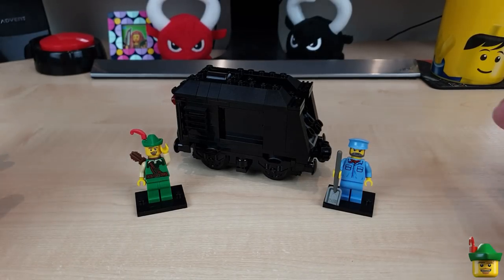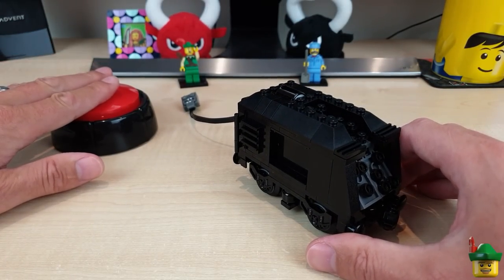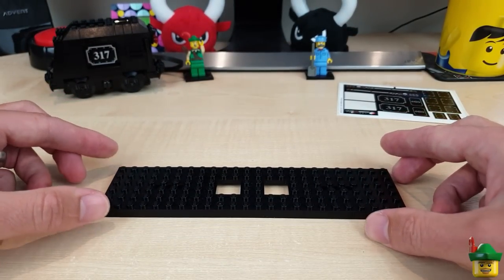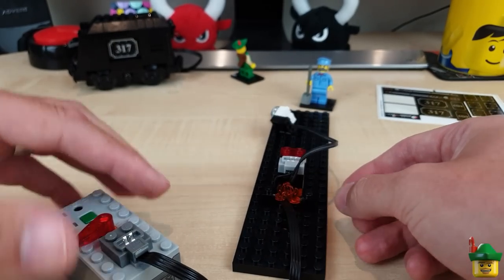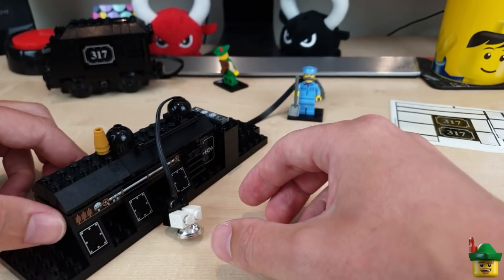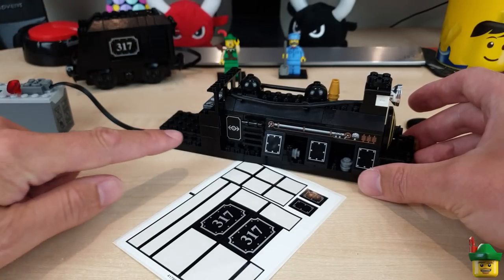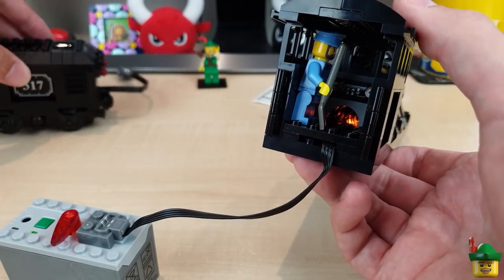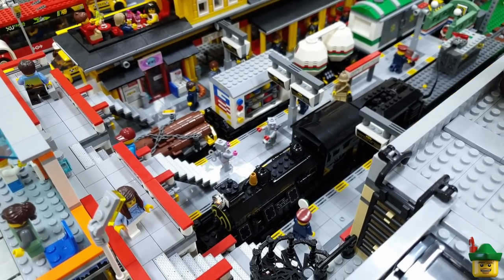LEGO City Update - My Own Steam Train MOC Part 2 🚂🚃🚃🏹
In today's video I complete my Steam Locomotive with powerful headlight, flame-filled boiler, original stickers and quite a few other changes, and end with it flying around the tracks of Brick Nottingham.  I also named it the "Flying Outlaw" in homage to the Flying Scotsman and also a link to my personal profession.  Wow, it looks magnificent.  Poop poop!